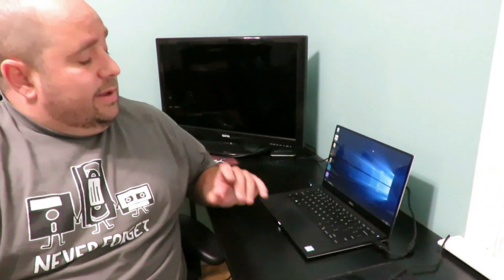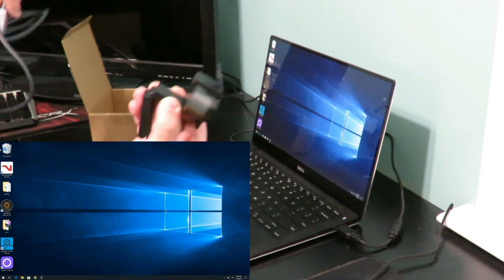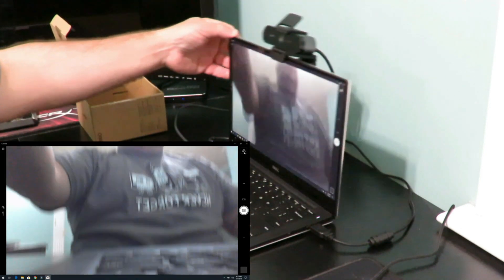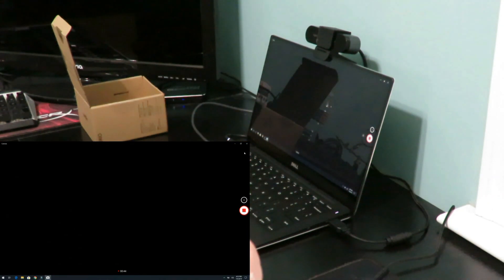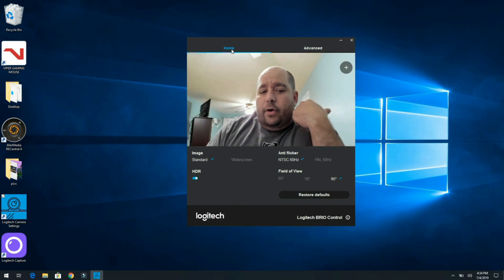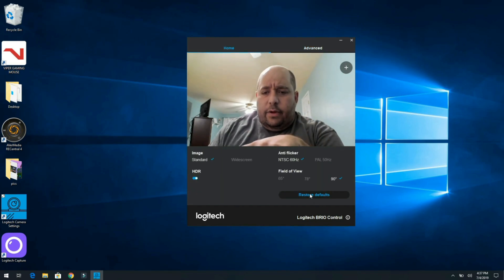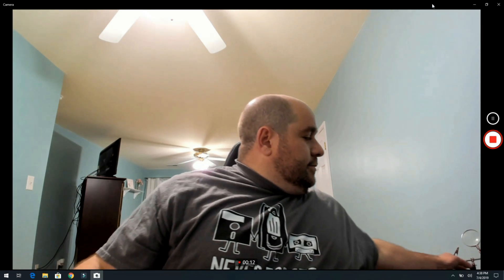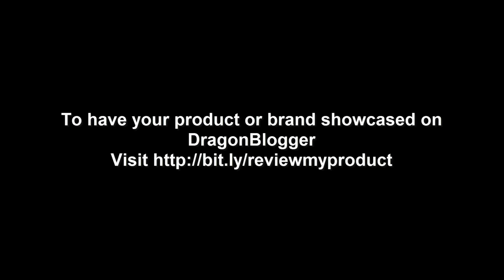Using the Logitech BRIO ULTRA HD PRO WEBCAM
Check it out on Amazon
In this video, we go over using the Logitech Brio Ultra HD Pro Webcam.  I will be testing this a lot more and bring back my findings to you soon.